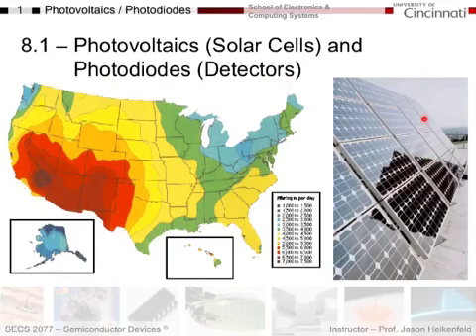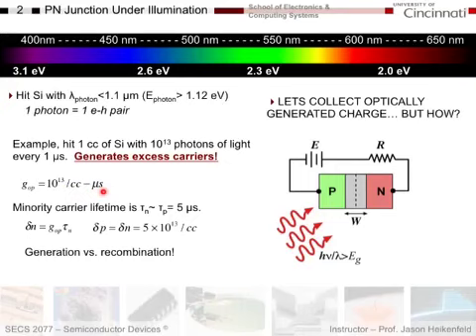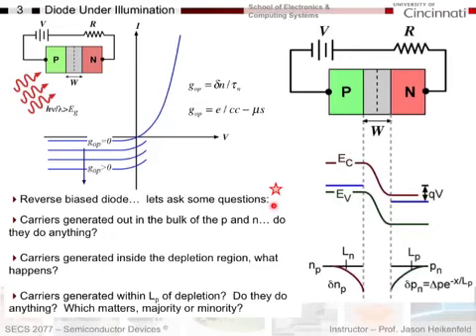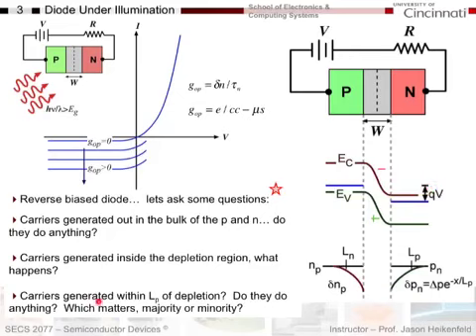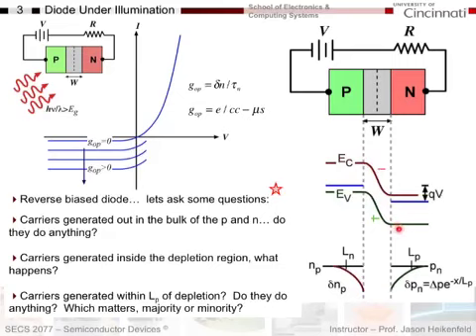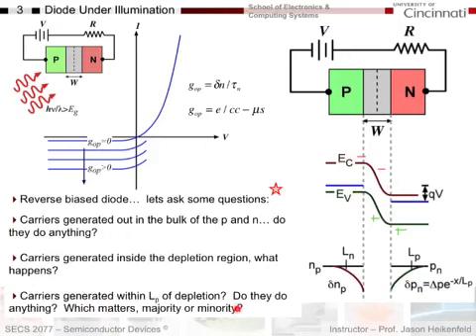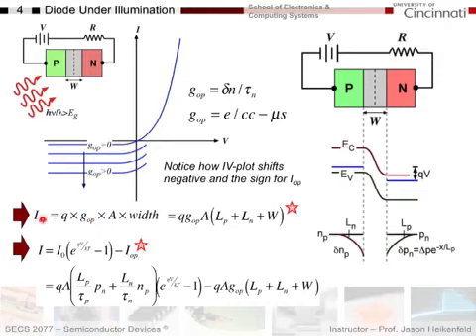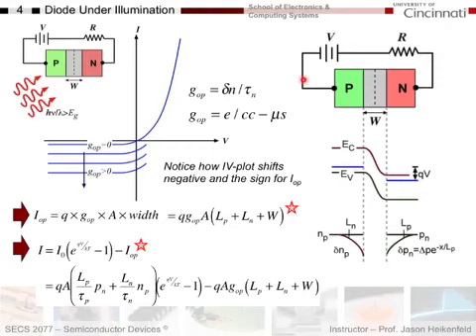PV and Photodiodes Part A